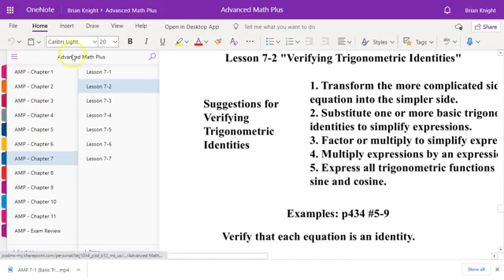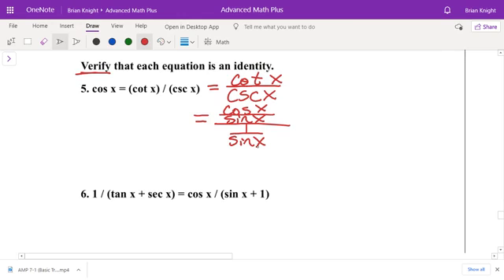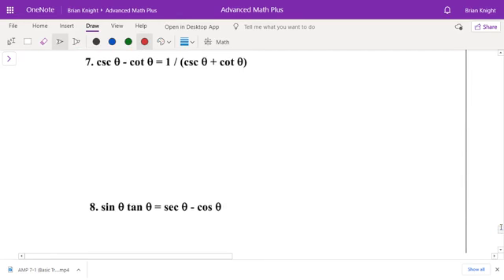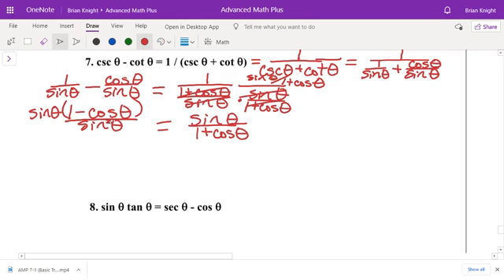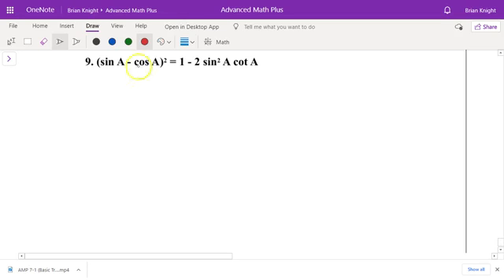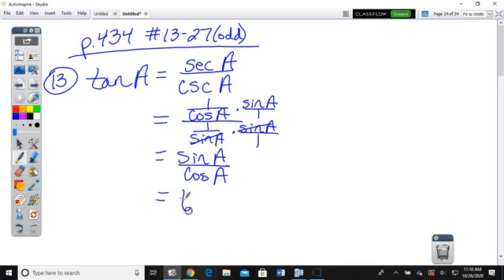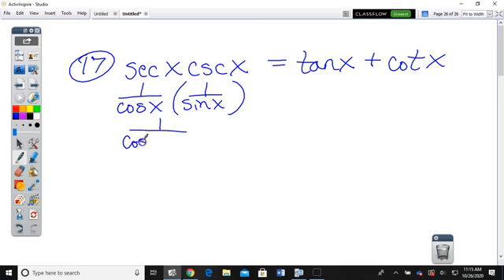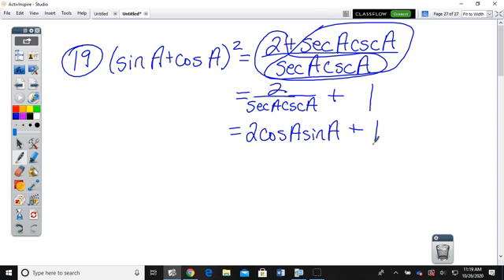Verifying Trigonometric Identities (AMP 7-2)